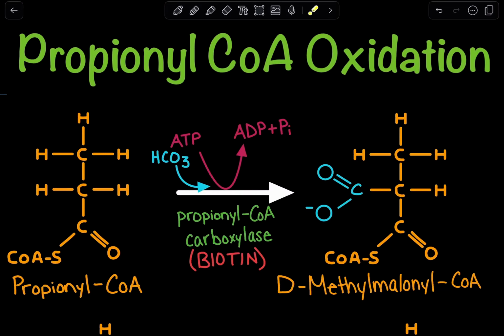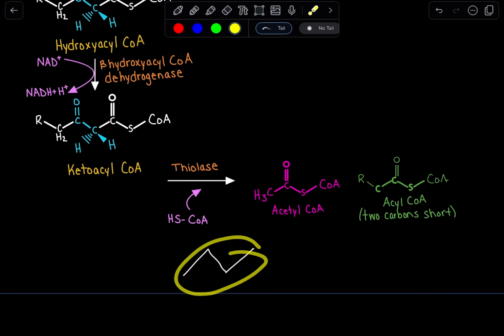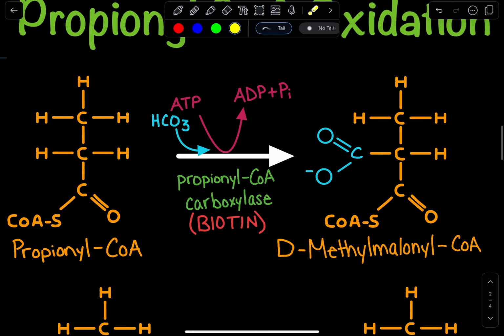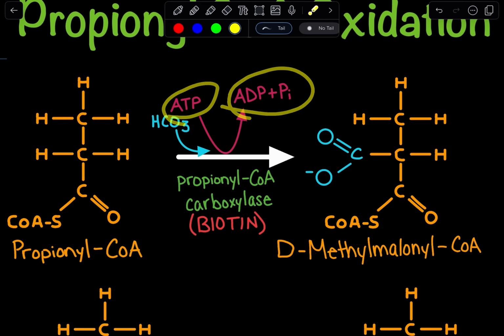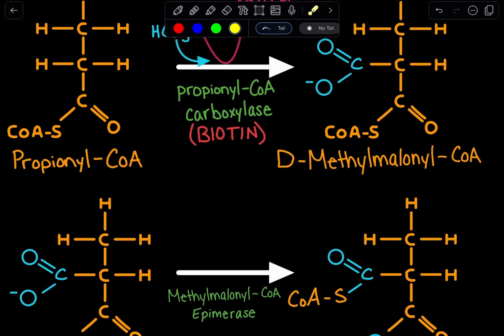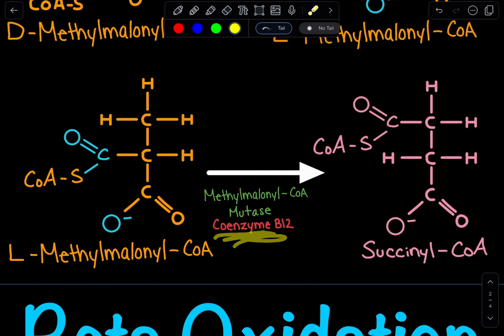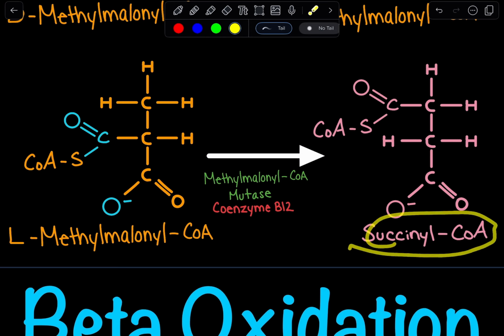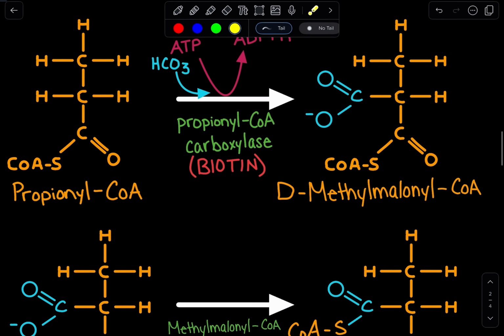Propionyl-CoA Oxidation | Biochemistry